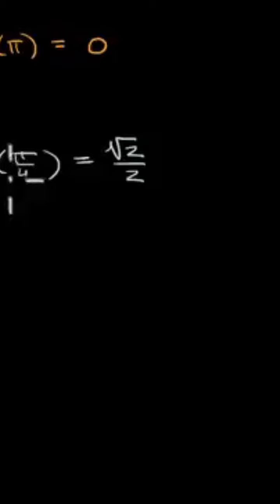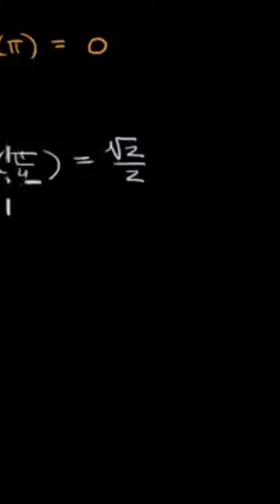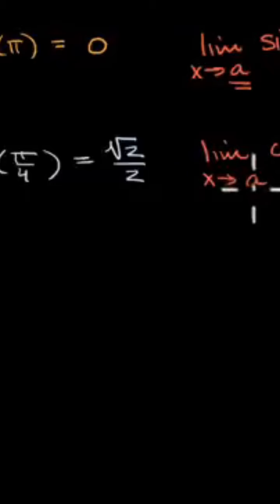3 February 2025